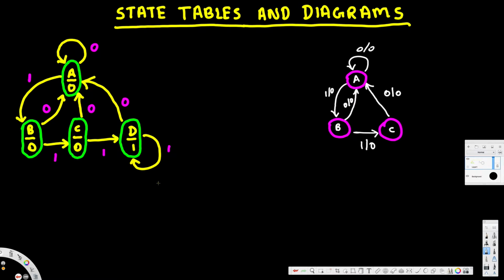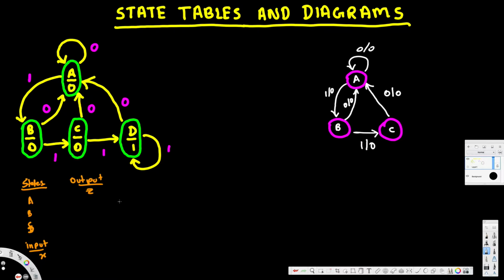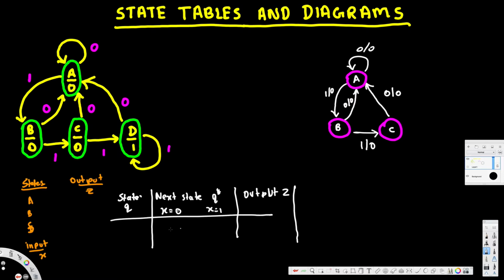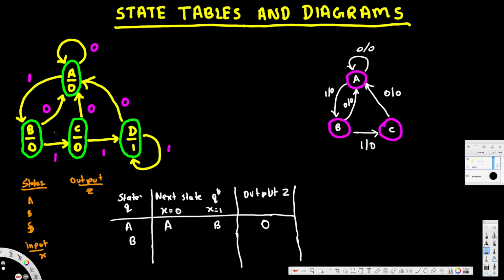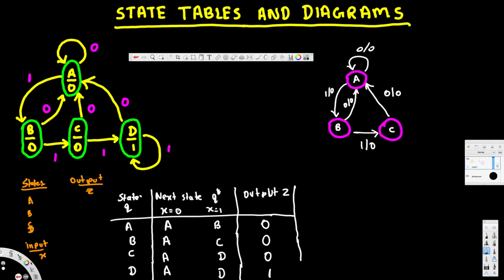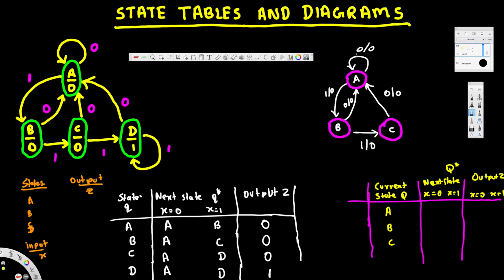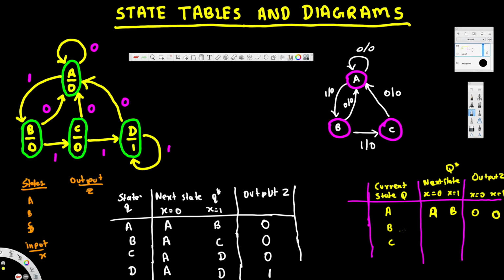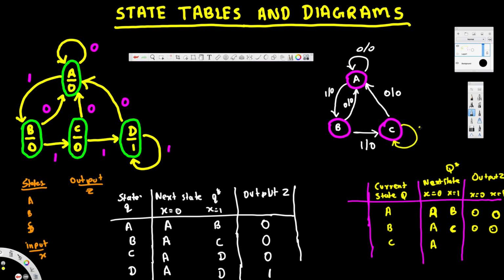Why Your State Diagram Is Wrong (Fix It Now!)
State Tables and Diagrams